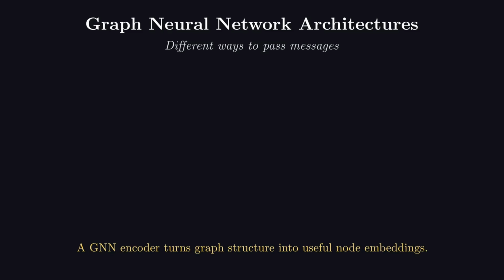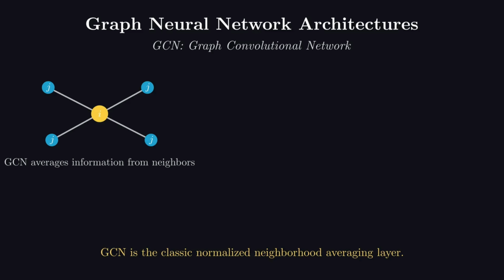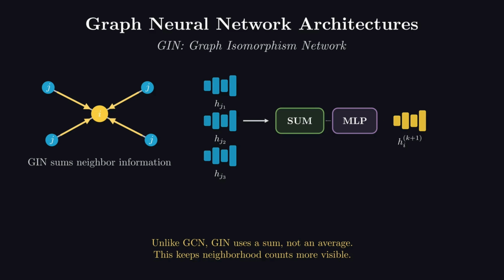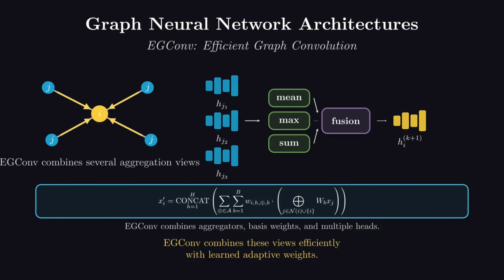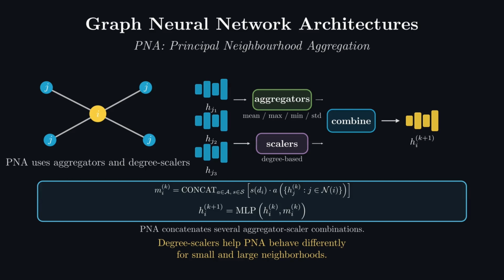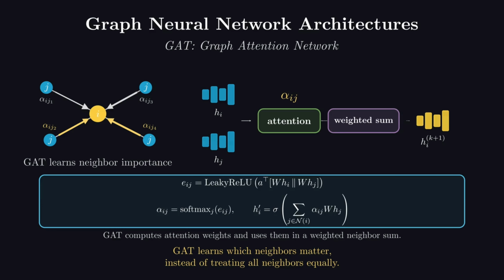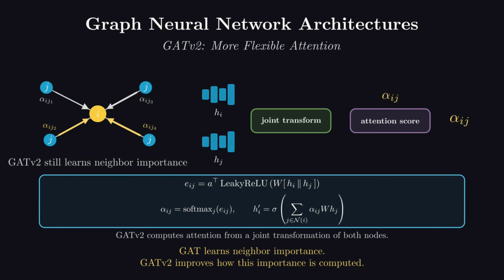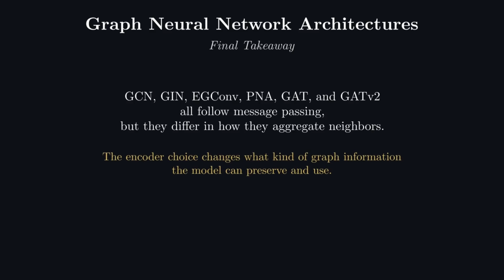GNN Architectures Explained | GCN, GIN, EGConv, PNA, GAT and GATv2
In this video, we compare several important Graph Neural Network architectures: GCN, GIN, EGConv, PNA, GAT, and GATv2.

All of them follow the message passing idea, but they differ in how they aggregate information from neighboring nodes. We look at normalized averaging, sum aggregation, multi-aggregation, degree-aware aggregation, and attention-based aggregation.

This video continues the previous videos on Graph Autoencoders and Variational Graph Autoencoders: